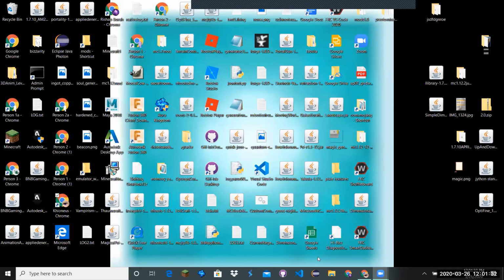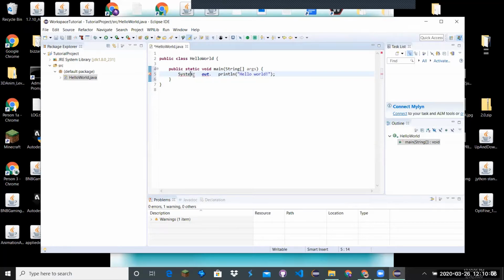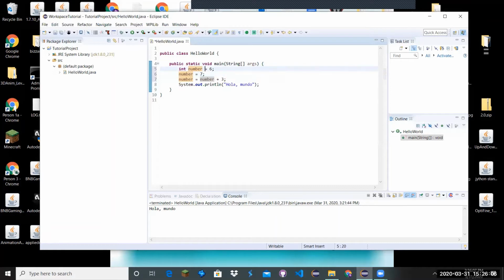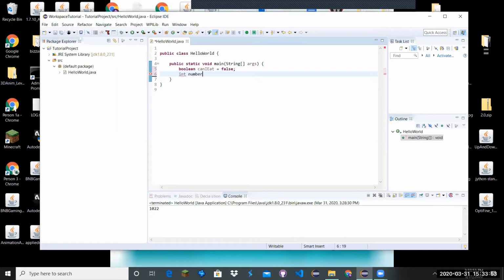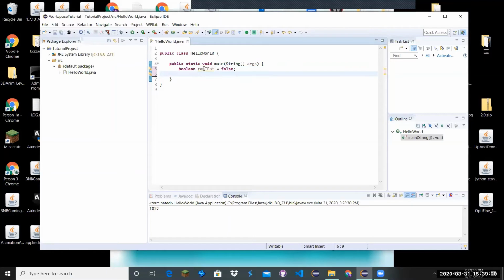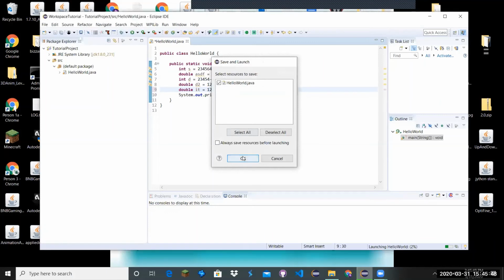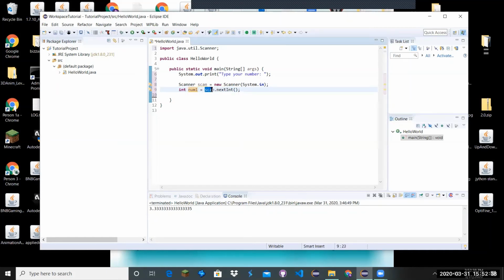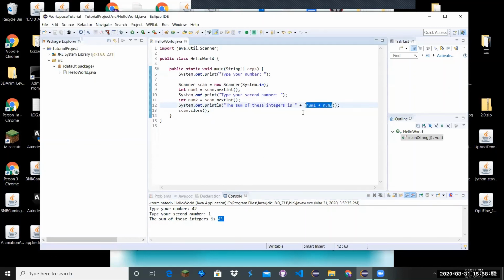Basic Types and I/O #2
In this video, we will learn how to make a simple program with very basic input/output and a bit about primitive variable types.